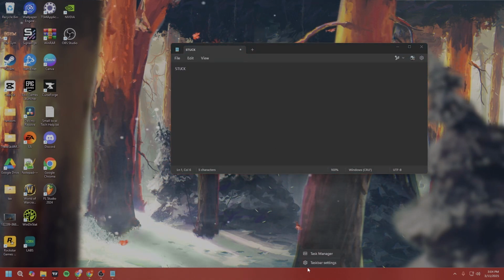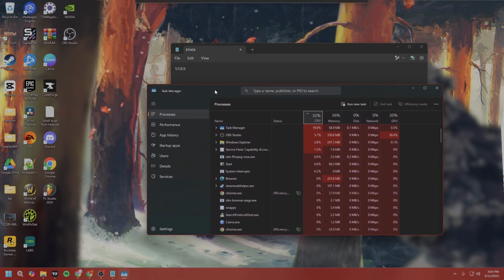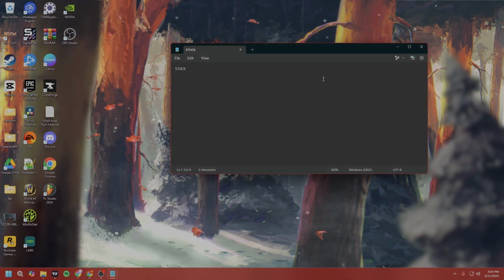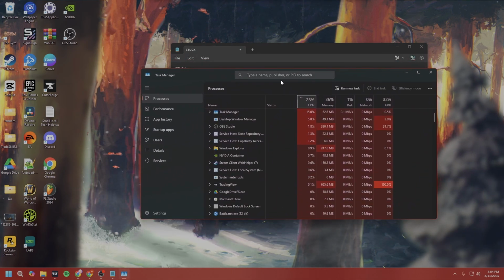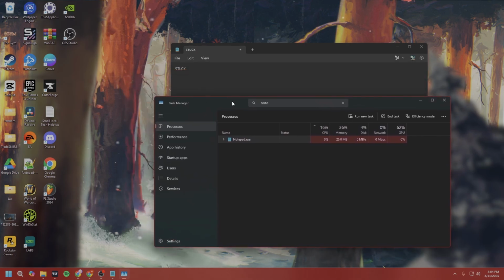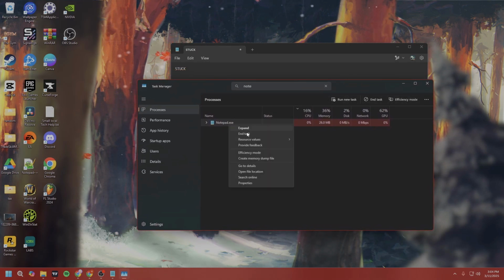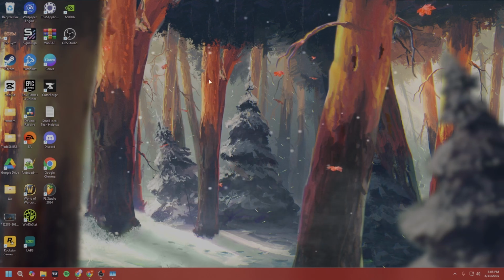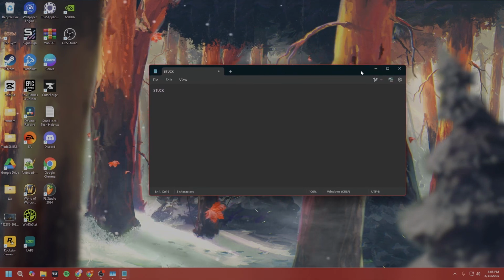Fix Frozen Programs FAST with Task Manager Windows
Got a frozen program that won’t budge? Learn how to fix it FAST using Task Manager on Windows! In this quick 2-minute guide, I’ll show you how to end a stuck app—like Chrome or Notepad—and get it working again. No tech skills needed—just a few clicks.

🔍 Steps: Open Task Manager, find the program, hit ‘End Task,’ and restart it. Done! Perfect for beginners or anyone tired of app crashes.

👍 Like this fix? Drop a comment if this saved your day.